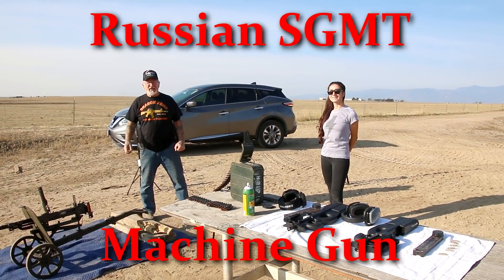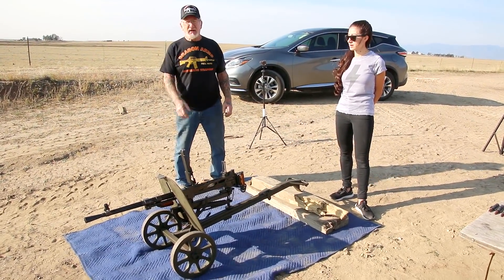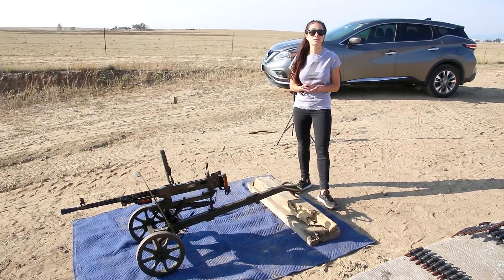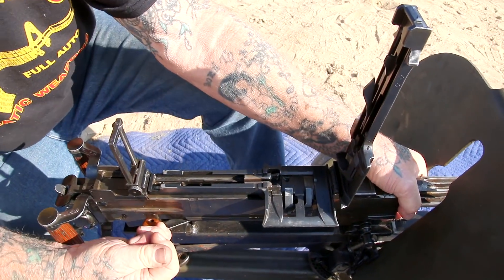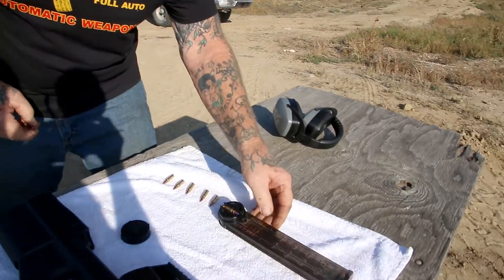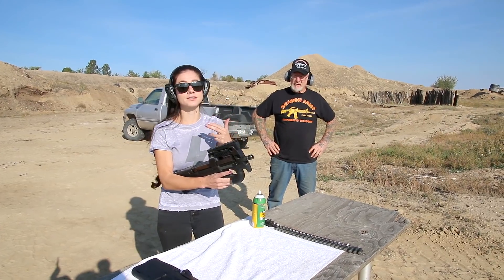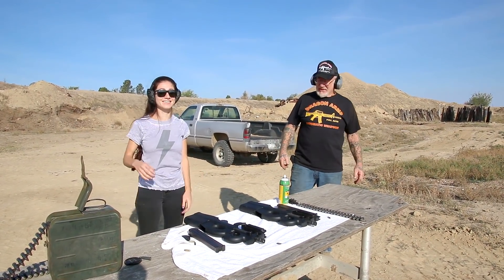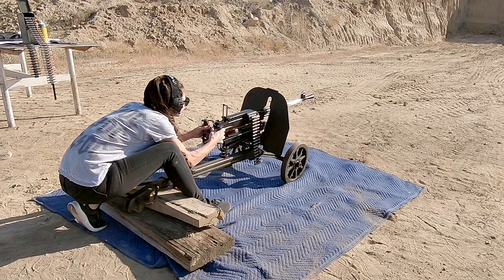Dragon's Russian SGMT machine gun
Testing Dragon's newest addition to the Military Museum , The SGMT machine gun ,on Dragon Man's private gun range.